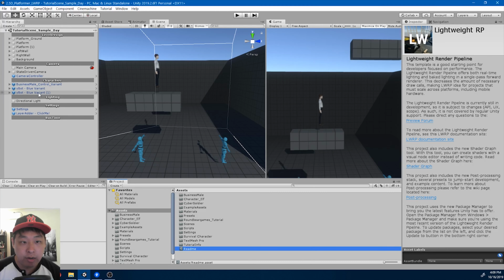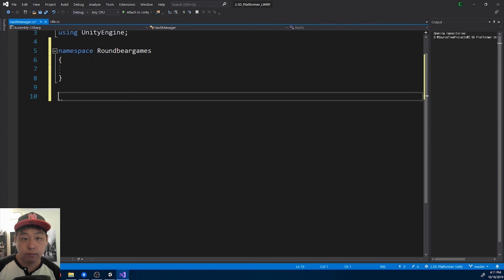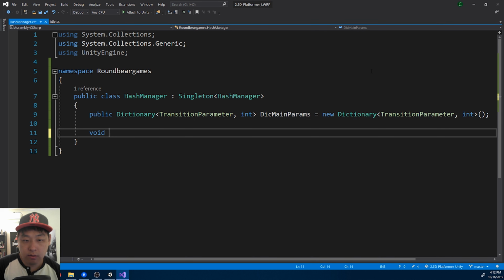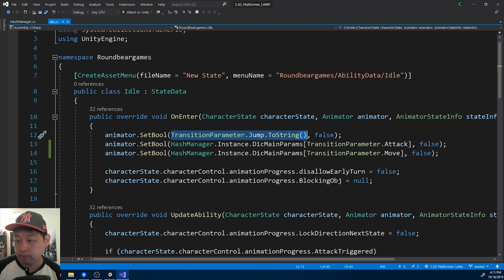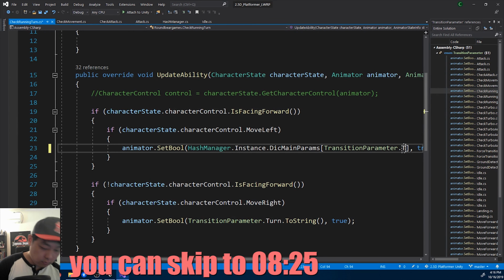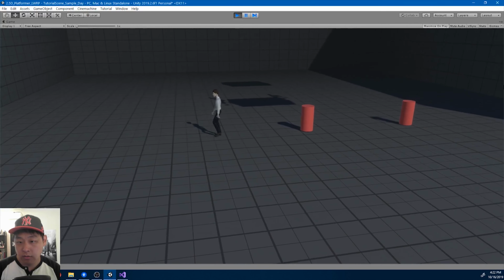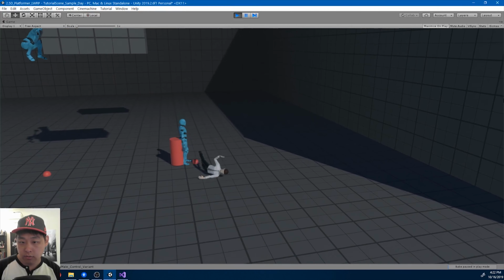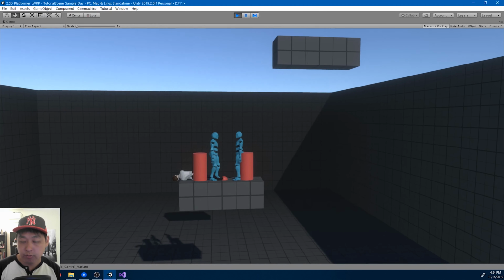#163 Using Hash IDs (StringToHash) - Unity Tutorial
Using Hash IDs (StringToHash) - Unity Tutorial

Animator.StringToHash creates IDs that are used for optimized setters and getters on parameters.
For performance, it's not wise to use strings or ToString methods when searching for parameters.

Other parameters for camera/AI animators will be taken care of later.